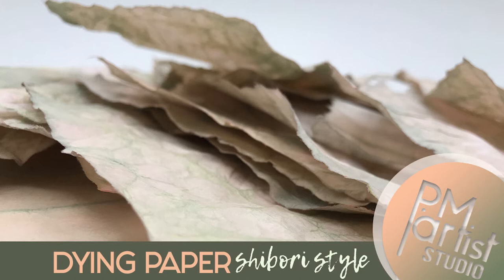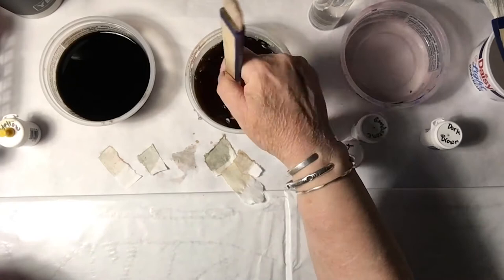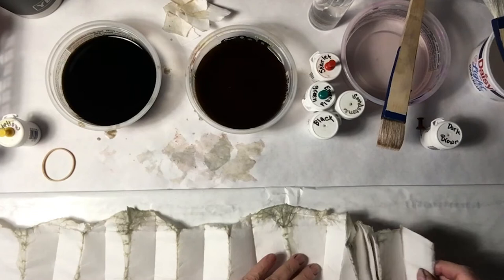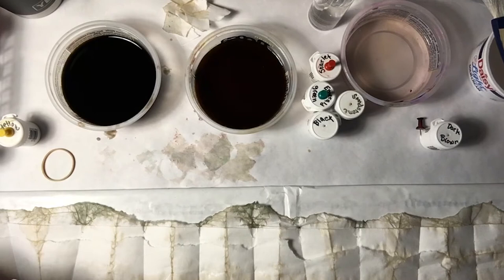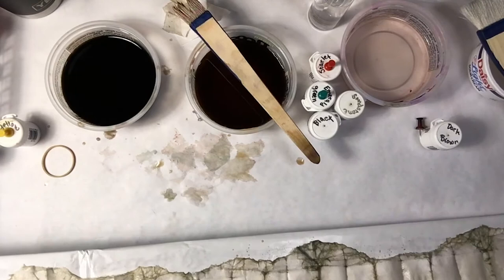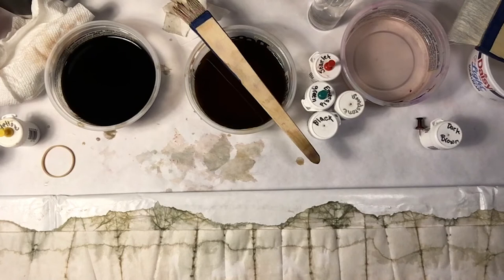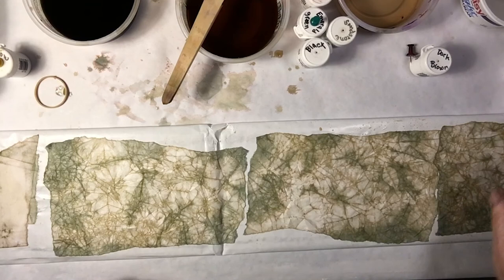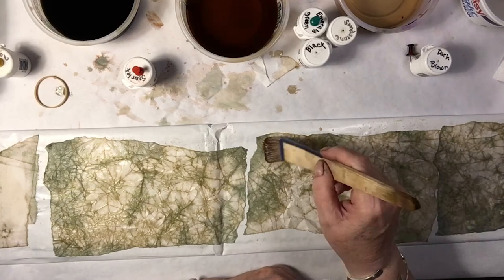PAPER DYEING with Watercolor Crystals & Orizomegami Technique for a Crackle Look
In our paper dyeing (shibori style) video, we will walk you through a bit of color mixing with the watercolor crystals (Brusho by Colourcraft and Ken Oliver's Color Bursts). The first paper you see in the video is an upcoming accordion-style folded with pockets then rolled. The second set is the smaller pages for the two small booklets going into the accordion pockets.

Paper is a white kraft paper that comes on a roll. It has good fiber content and as they say, it has "tooth". For this process, it works well and much better than a copy or even woven paper.

We used both brands of watercolor crystals in various colors.